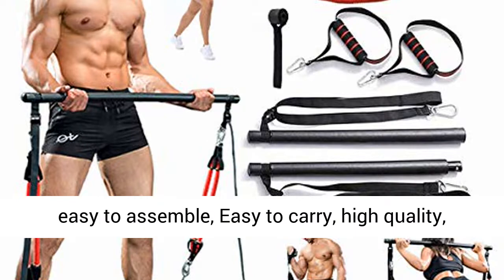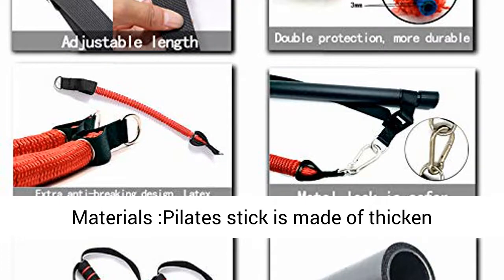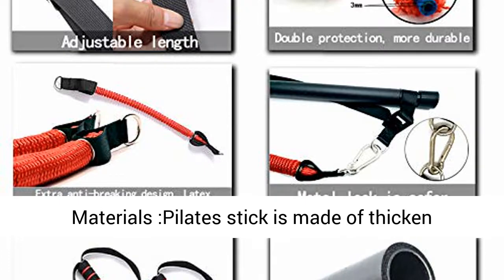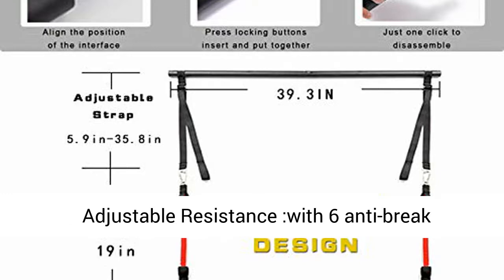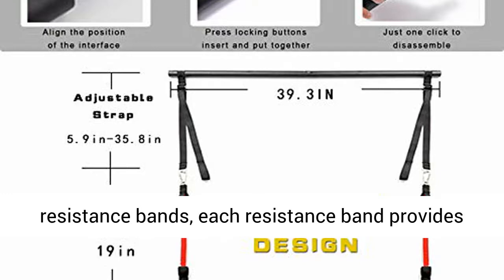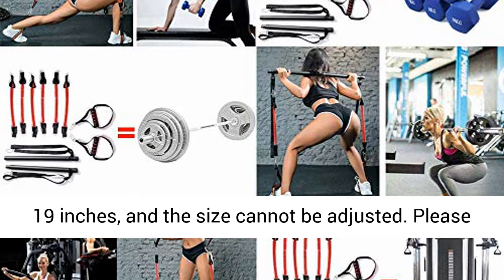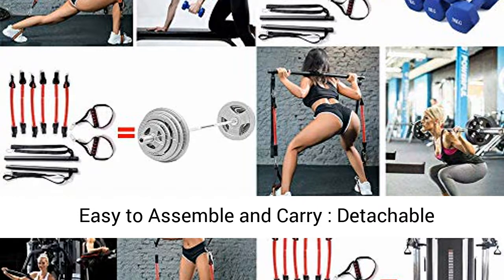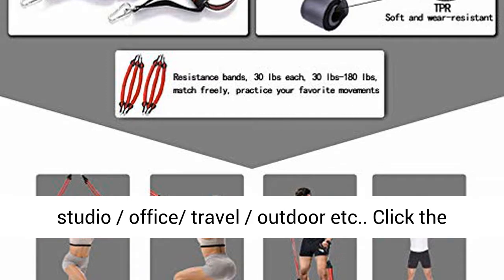VWMYQ 180LBS Adjustable Pilates Toning Bar Kit with Resistance Bands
Most people reviews speak that the VWMYQ 180LBS Adjustable Pilates Toning Bar Kit with Resistance Bands, Anti-Break, Full Body Dynamic Workout, Home Portable Gym are good stuff.
They also say this product is the price is quite good. Weve found pros and cons on this type of product. But overall, Its a supreme product and we are well recommend it! When you however want to know more details on this product, so read the reports of those who have already used it.
 💪【Multifunction Pilates Bar Set】: It is easy to assemble, Easy to carry, high quality, Extra Anti-breaking design resistance band, Which is safer to use. Like a mini mobile gym, Simulates Exercise Bands, Dumbbells, Pull down machine, Chest expander, Barbells, Resistance bands exercises Strength Training. Able to train all 6 major muscle groups - arms, Back, Shoulder, Chest, Legs and hip
💪【Highest Quality Materials】:Pilates stick is made of thicken premium steel wrapped with thicken NBR foam grip for comfort. Outer diameter 0.43"and Thickness 0.12" natural latex tubes, Made of 100% natural latex, Strong and durable, with strong wear resistance and perfect elasticity, with high quality nylon protective sleeve and heavy-duty carabiners, Make it can endure high-strength stretching exercises and prevent you from injury. Non-slip handle, Comfortable and absorbent
💪【Adjustable Resistance】:with 6 anti-break resistance bands, each resistance band provides 30lbs. You can choose the resistance that suits you, Get on yoga, Resistance band exercises, Pilates, fitness, And other exercises. Help you lose weight, Gain muscle. The resistance band is 19 inches, and the size cannot be adjusted. Please check the size picture before buying, Especially for the squat function! Whether it fits your body.
💪【Easy to Assemble and Carry】: Detachable design, Simple disassembly and assembly requires only three steps; Small size, The pole has a total length of 1m,The length is only 50cm (19in) after disassembly. Portable and easy to store, Suitable for various occasions such as home / fitness studio / office/ travel / outdoor etc